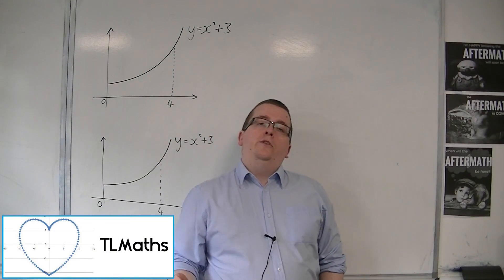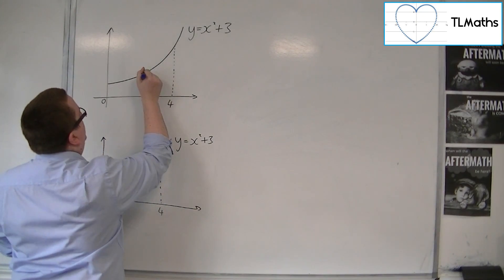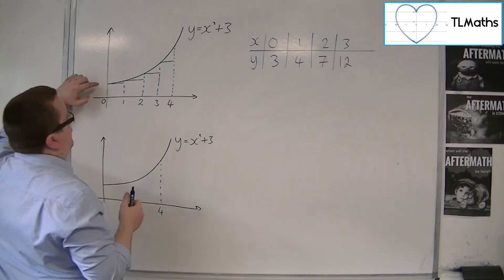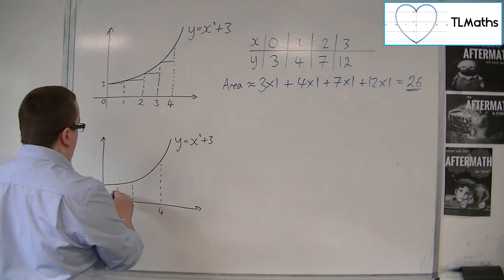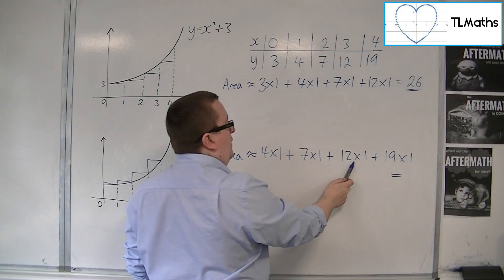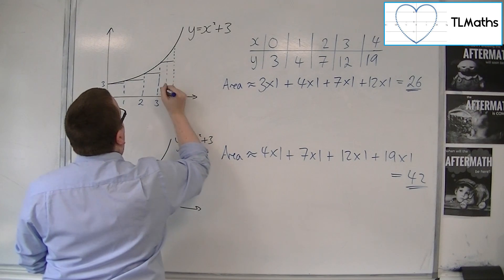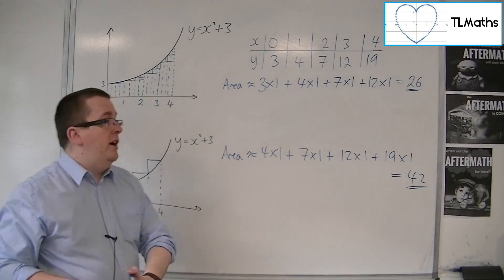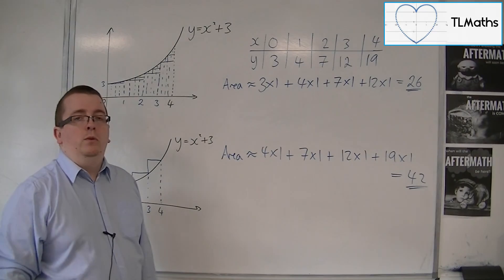OCR MEI Core 2 4.01 Estimating the Area Under a Curve using Rectangles